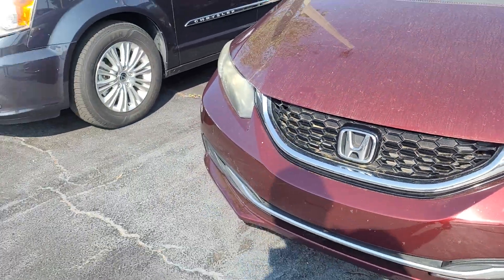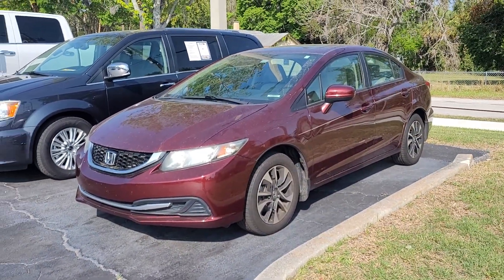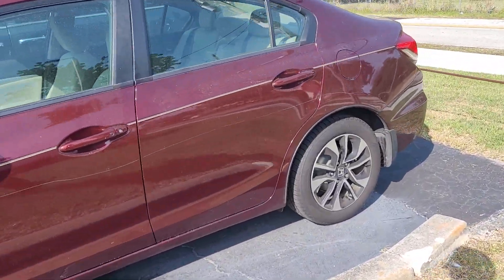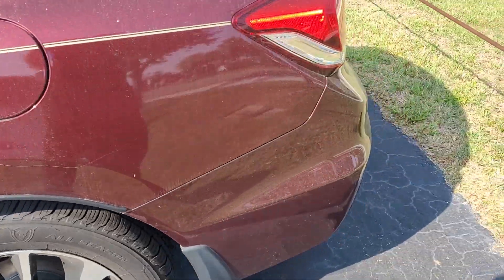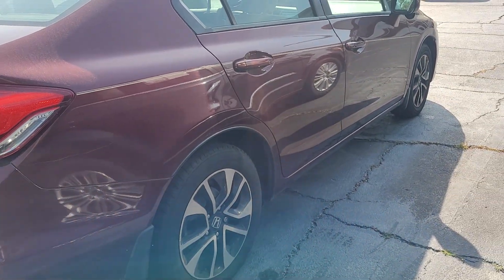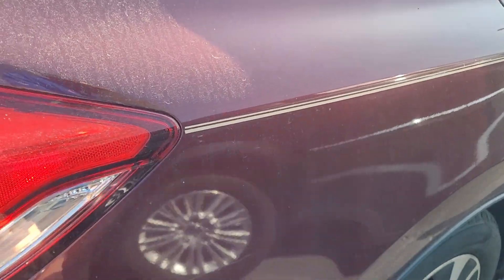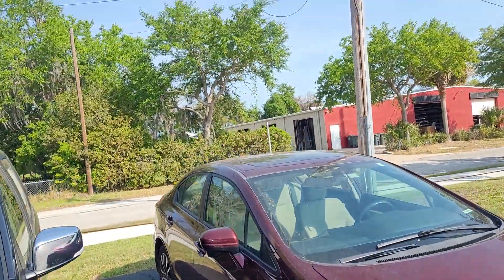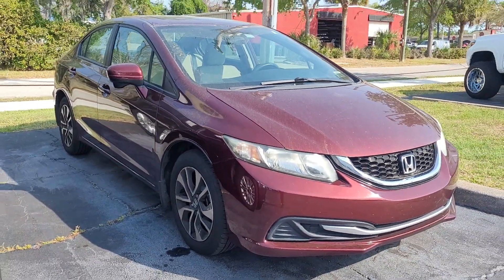VIP Kaitlin Sicotakis